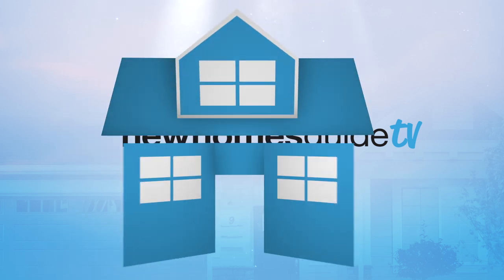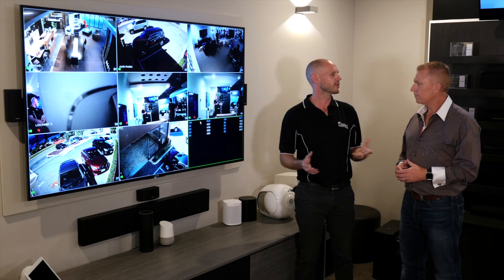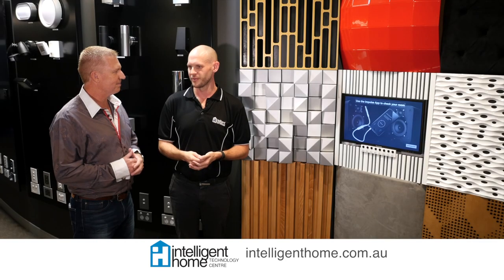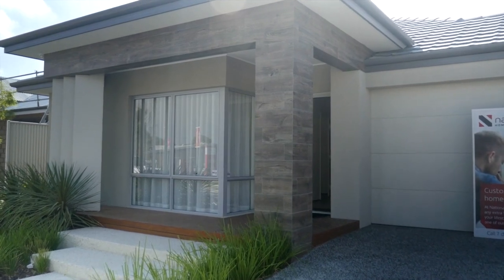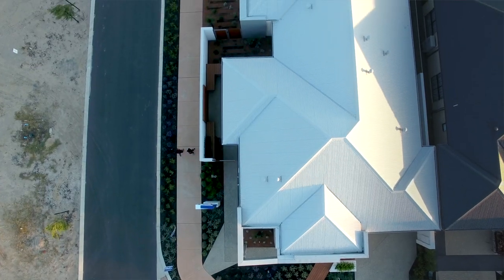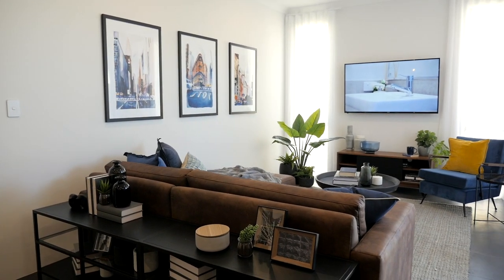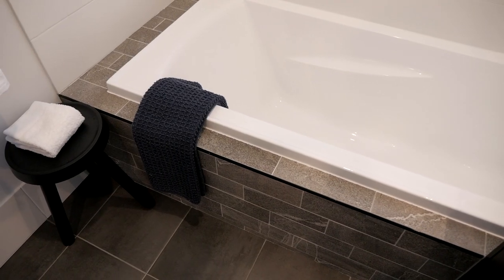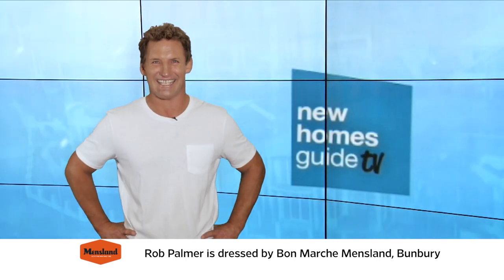New Homes Guide TV - S2 Episode 2 (4:30 Sundays on Channel 9)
This week on New Homes Guide TV, decisions, decisions. How to nail the style you love for your new home. Perfect look – perfect cook, the kitchen where classes come standard. The top tips every homebuilder needs to know and heaps more!